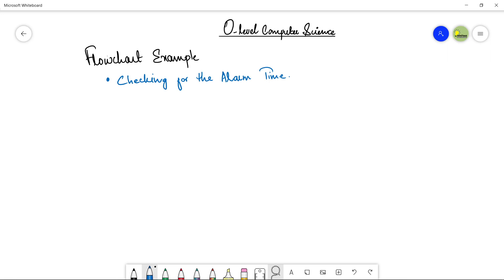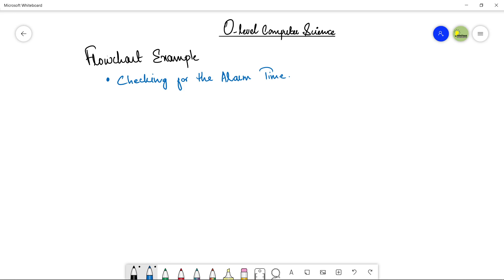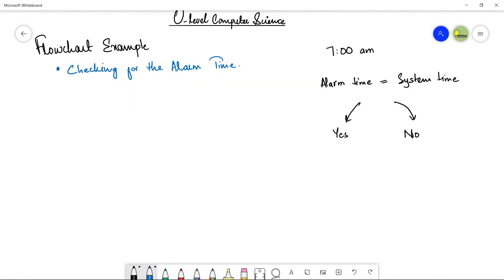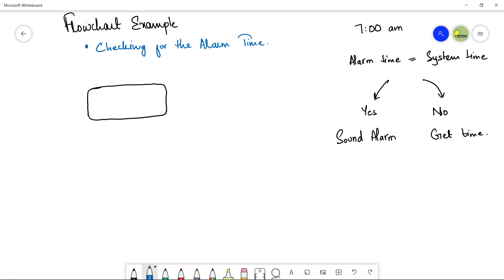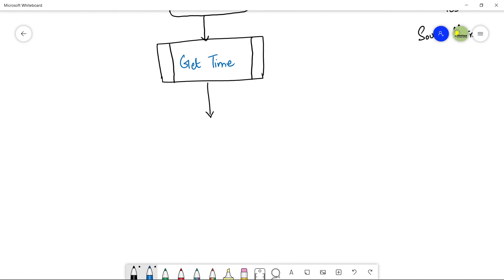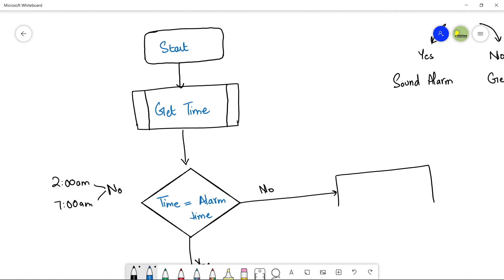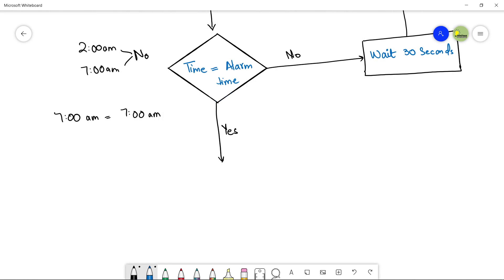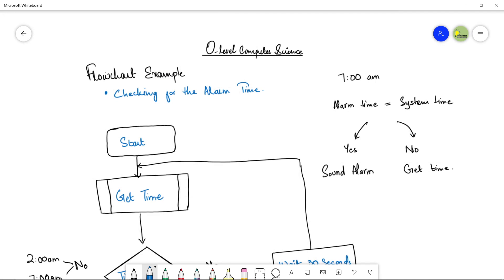7.2.3 Flowchart Example ( Check Time ) | CHAPTER 7 | SECTION B | O Level Computer Science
Hi Students,

This video is about:
TOPIC 7.2.3 - Flowchart Example ( Check Time )